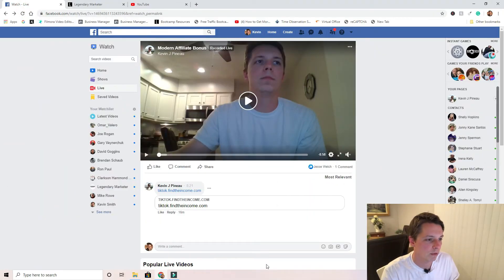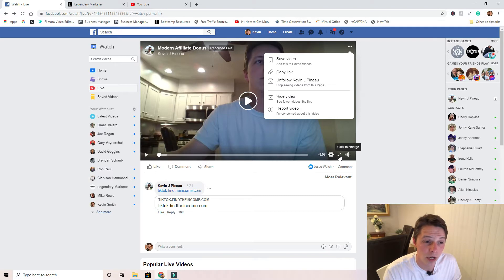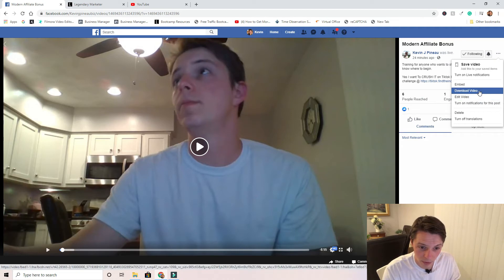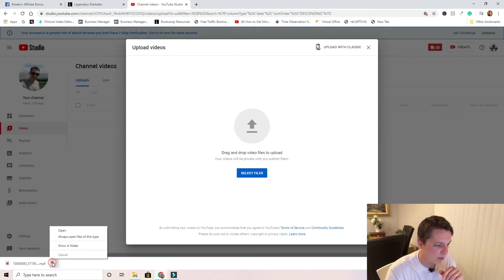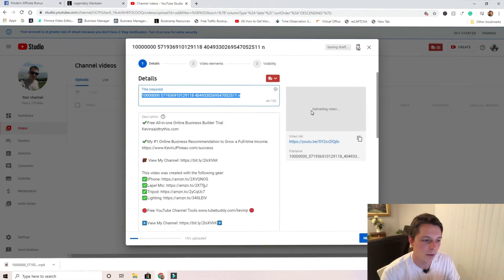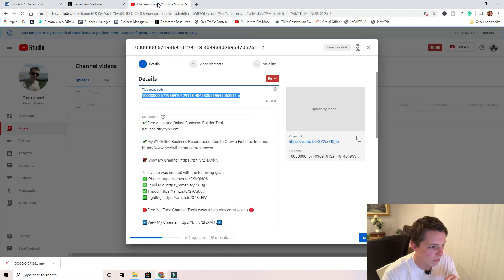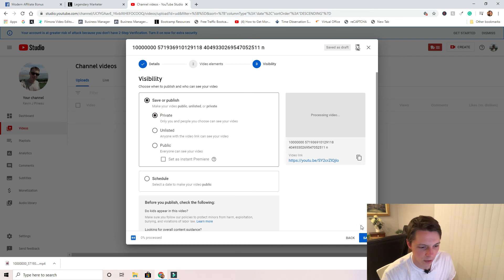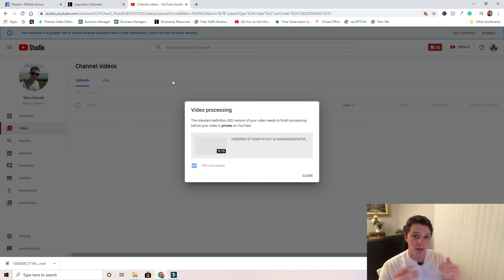How to Upload Facebook Live Videos To YouTube In Minutes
How To Upload Facebook Live Video To YouTube To Double Your Content Fast and Easy. Facebook live is crushing it today as well as youtube live. Why waste time shooting a video twice when you can easily upload Facebook live videos to youtube.

✔️Free All-in-one Online Business Builder Trial
Kevinsaidtrythis.com